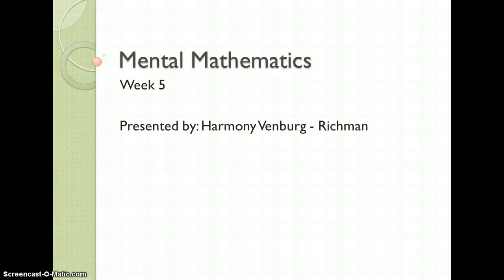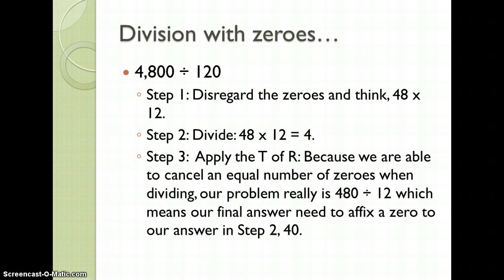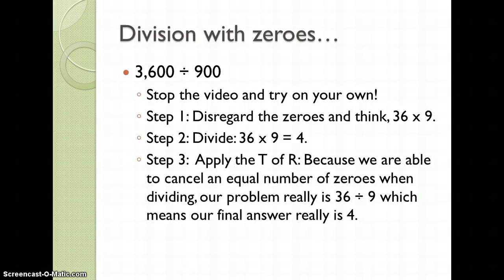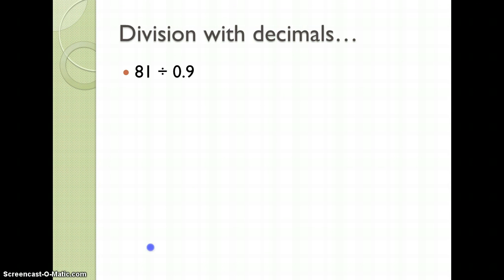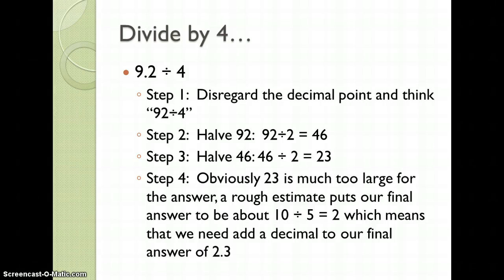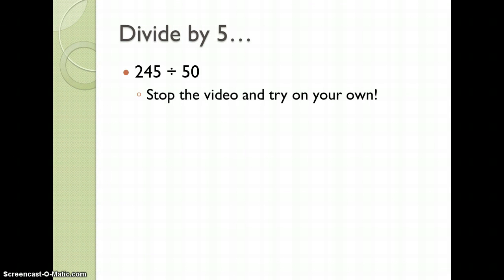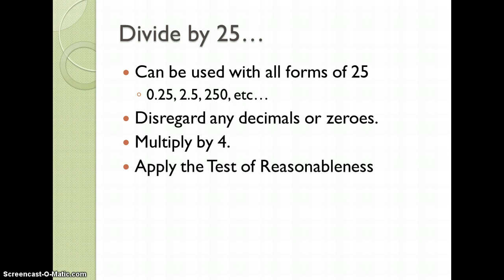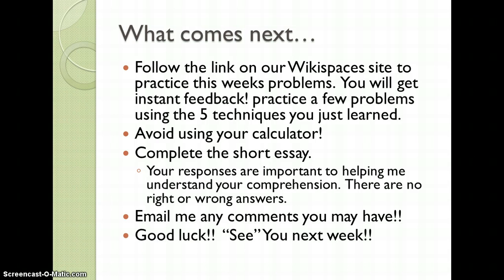Mental Mathematics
Week 5